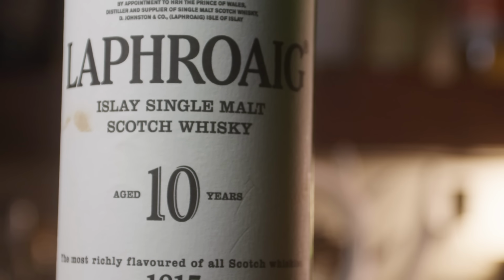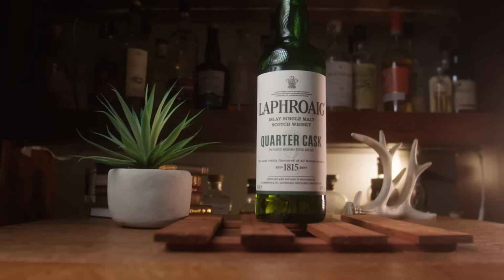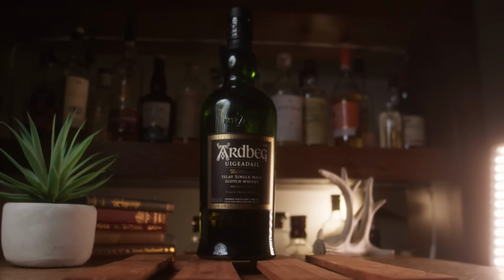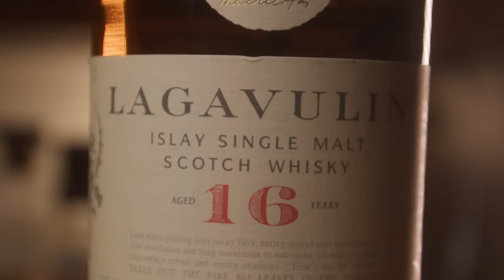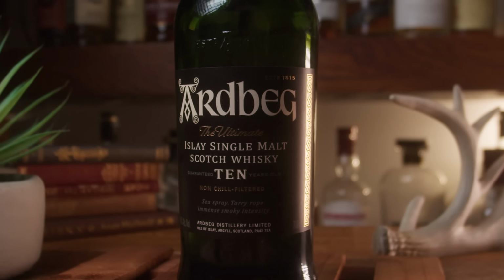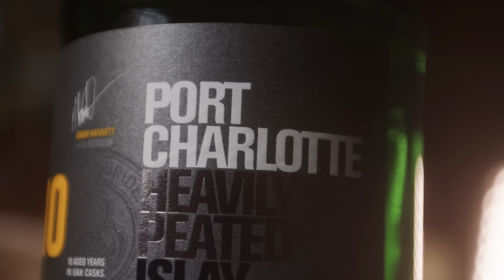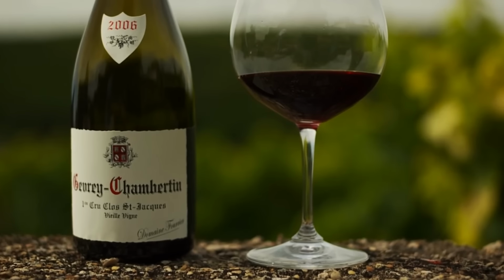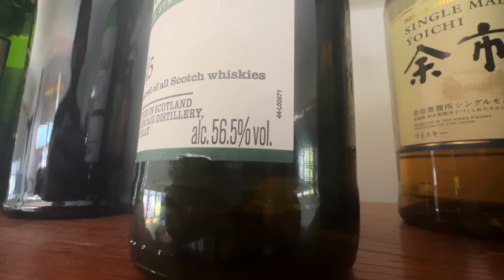I Choose My Top 5 Peated Islay Whiskies!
In this video, we go through the best top 5 Islay smoky whiskies in a ranked list for 2023. We go through all the major distilleries, like Lagavulin, Laphroaig, Ardbeg and more, to determine what is the best peated, smoky islay whisky and distillery.

00:00 Best Smoky Islay Whisky
00:31 Islay Whisky Explained
00:57 No.5 Top Islay Whisky
3:33 No.4 Top Islay Whisky
5:17 No.3 Top Islay Whisky
7:45 No.2 Top Islay Whisky
9:15 What is the best??
9:27 AD SPONSOR SEGMENT AD
11:01 No.1 Top Islay Whisky
12:55 Join the whisky community (link below)
13:15 Underrated Islay Whisky 1
13:49 The ULTIMATE peat bomb you need
14:17 The BEST ISLAY!?

AD 🥃 Grab Your DIAMAS Tumbler Now! 🥃
to become a Pioneer Backer and secure your limited edition DIAMAS Tumbler.

Whisky water jug
Whisky caps (important!)
Large Ice Cubes (great for old fashioned cocktails)
My favorite whisky book

Whisky cabinet light strip

My Everyday Carry:
My watch
Epic Watch Display Case

GEAR:
My Camera
Lens I use
My Audio Microphone
Audio Recorder
Best vlogging mic